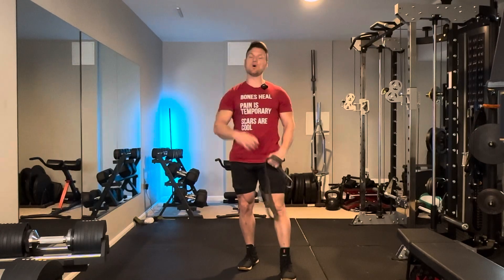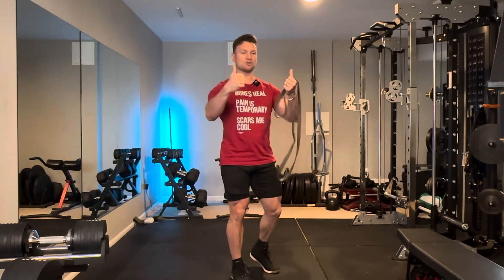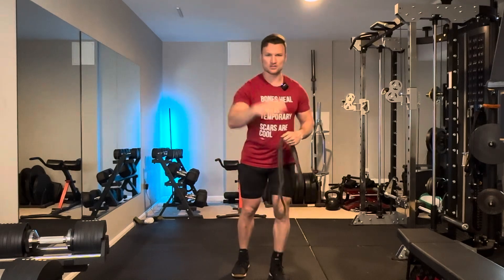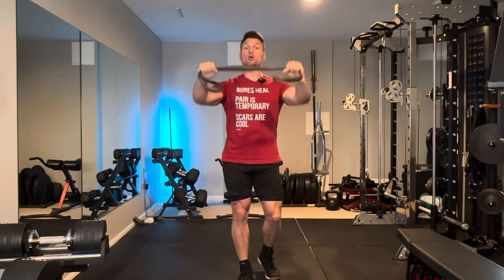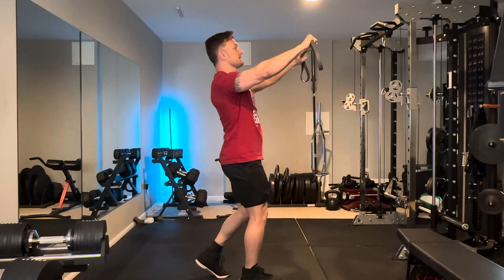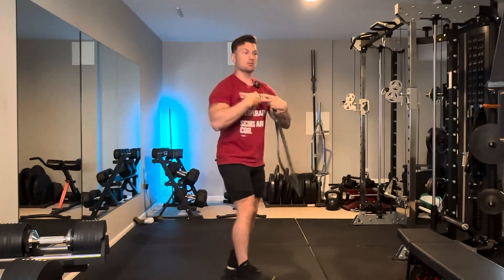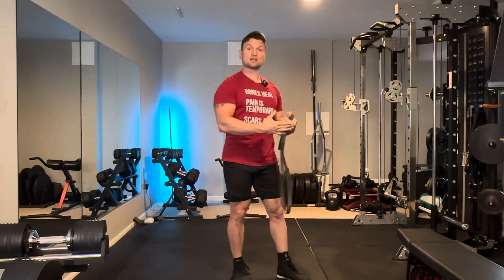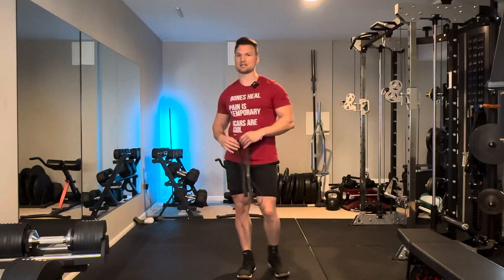Banded Pull Apart (fixing an exercise you’ve probably always done wrong)